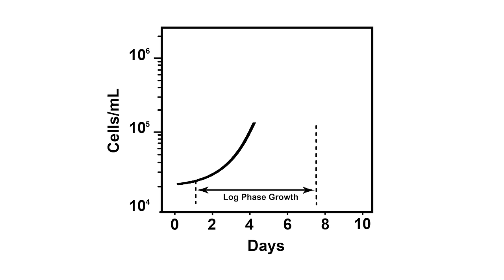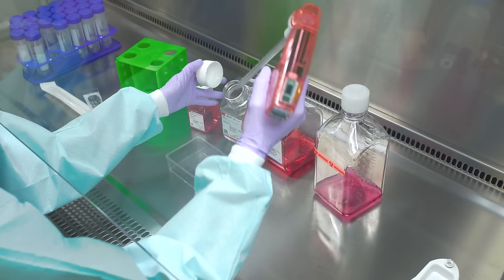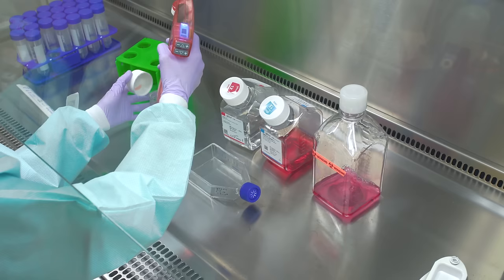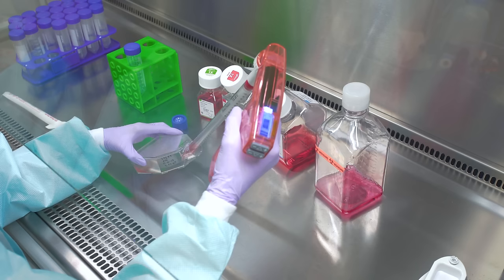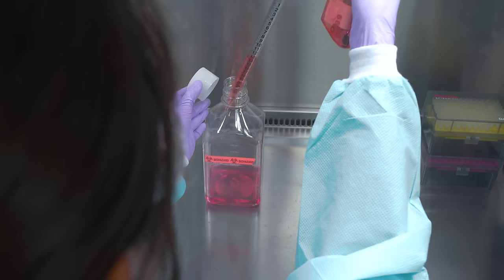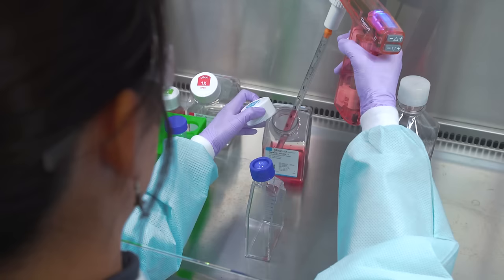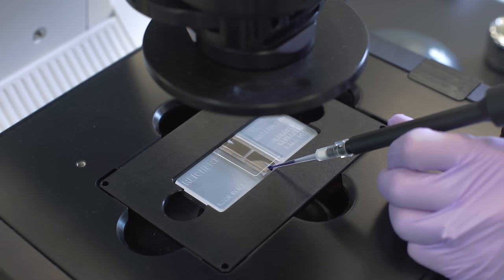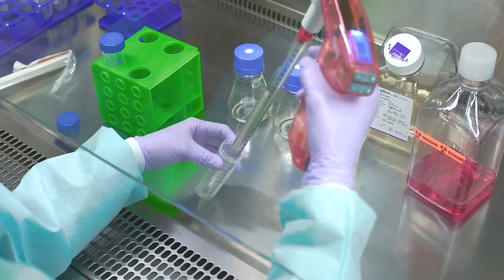Passaging Cells: Cell Culture Basics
The handbook and videos provide an introduction to cell culture, with a focus on maintaining cell health throughout the processes of culturing, freezing, thawing and passaging cells. In this video, we focus on how to passage cells.